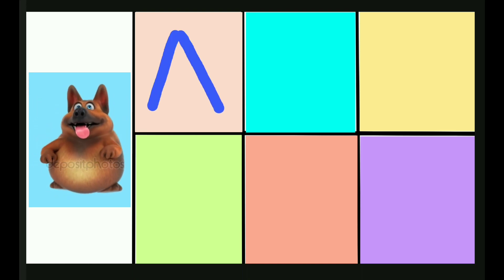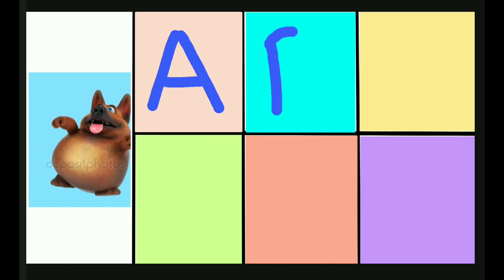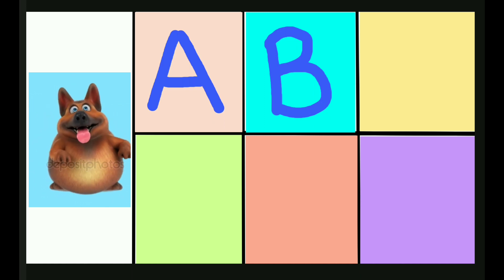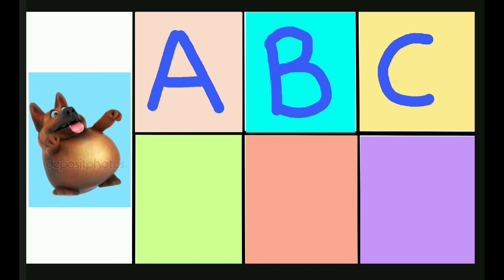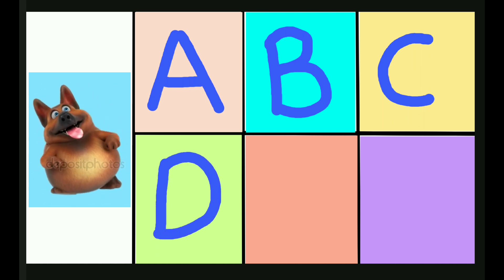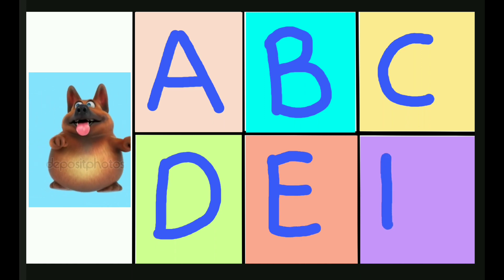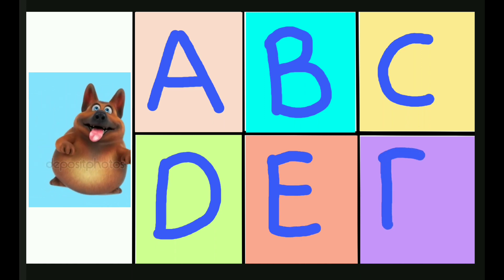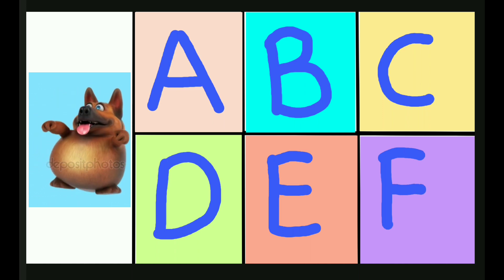ABCD song |ABCD RHYMES |ABCD KIDS| Alphabet Songs | nursary rhymes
ABCD Nursery Rhyme| English Alphabet Rhyme |
Alphabet Songs | Nursery Rhymes | ABC Cartoon Song
In this video children will be able to learn alphabets
and letters and also kids will learn things that start
with each alphabet with the help of 3D animation and
colorful visuals.
Lyrics
This ABC Song cartoon video will help kids learn
English Alphabet A to Z. The ABCD 3D animated
characters will fall from the tree once they get hit by
the boomerang thrown by Teddy & Johnny.
Our collection of Nursery Rhyme Songs, Children
Songs, Kids Songs, Baby Songs, Nursery Songs, ABC
Songs will surely help your kids learn quick with
entertainment and good music. Preschool &
Kindergarten School Teachers can show our channel
which has 3D animation videos to toddlers & babies
to teach them basics like ABCD Songs & rhymes.
Making learning & education fun is our passion. Hope
you like the content we create. Please don't forget to
For Kids